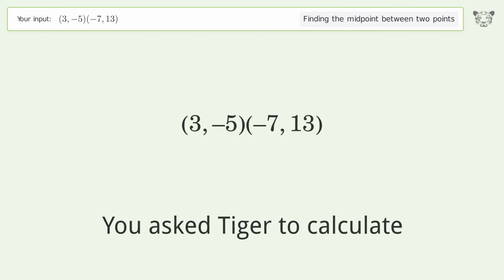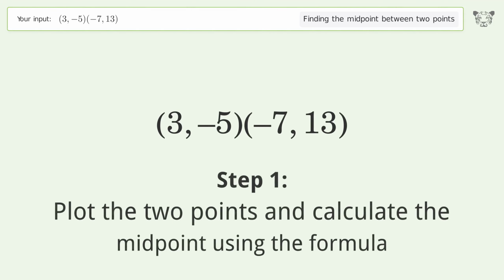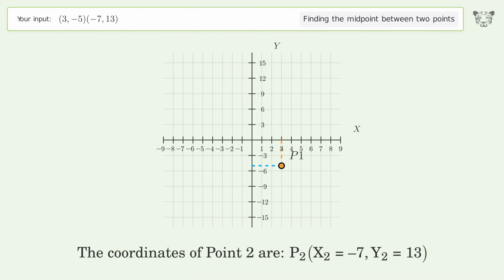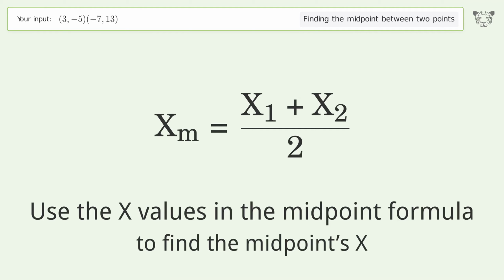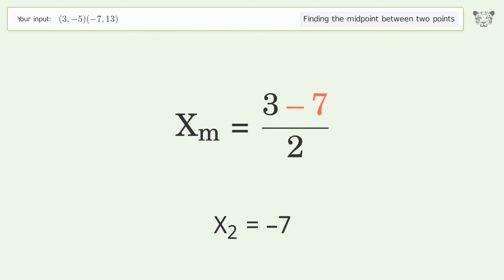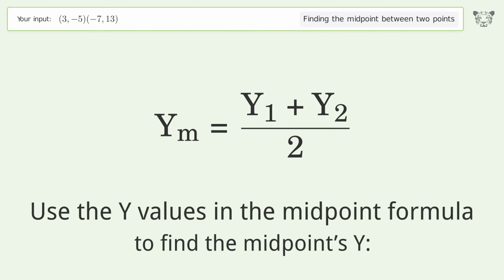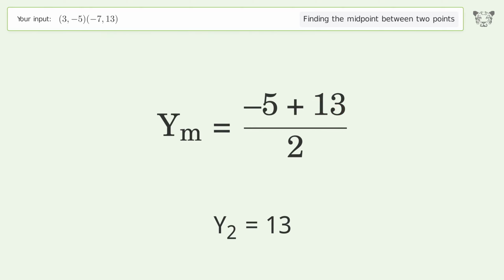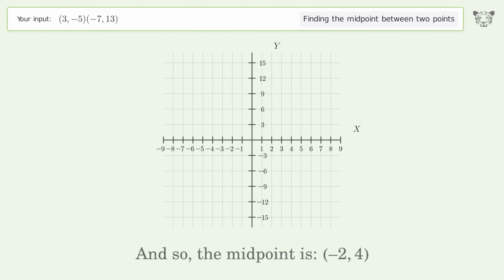Find the midpoint between two points p1 (3,-5) and p2 (-7,13): Step-by-Step Video Solution